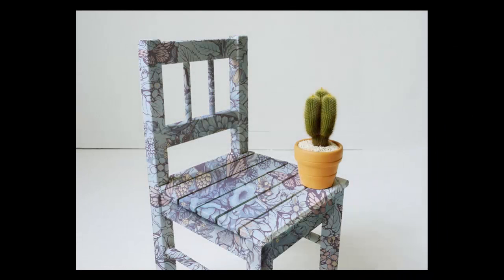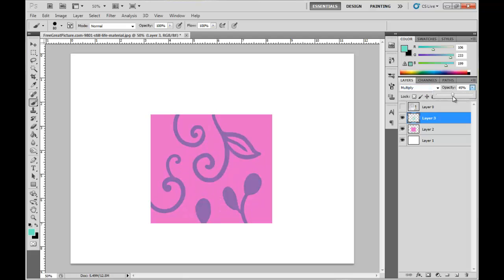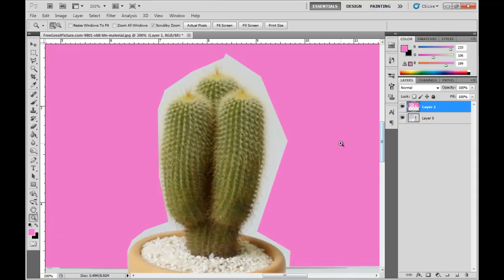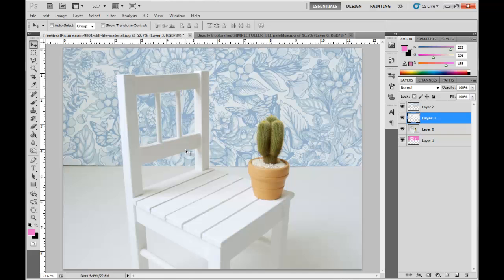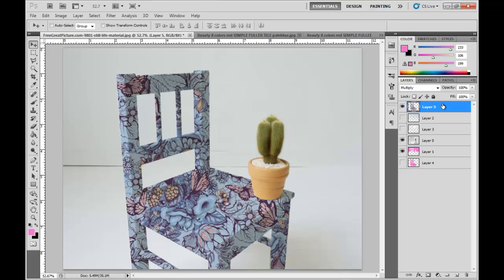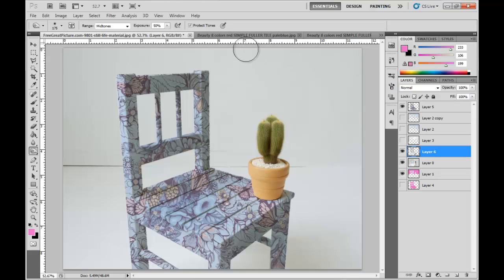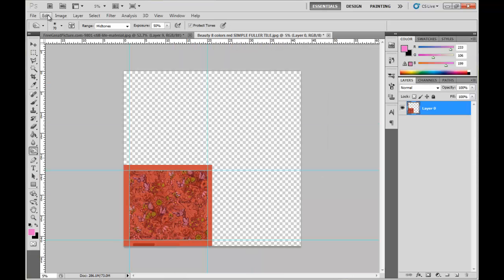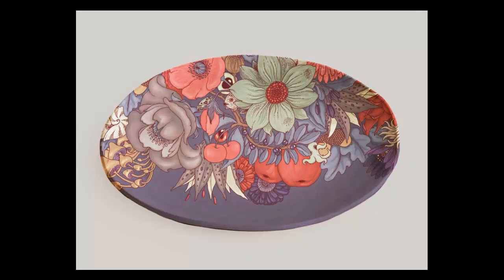celandine's mockup tutorial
A tutorial video meant to help designers show how their patterns or illustrations would look when applied to products. It's a detailed walkthrough covering the whole process, aimed at those who have little or no previous experience with layer modes and image manipulation. If you have any questions about the process or if you use a more advanced technique you'd like to share, feel free to get in touch.